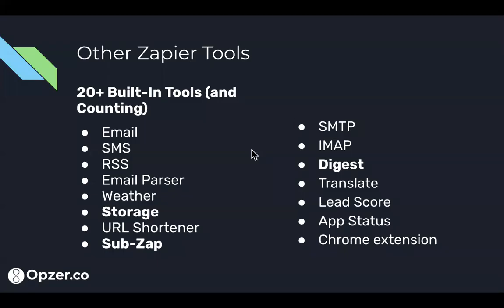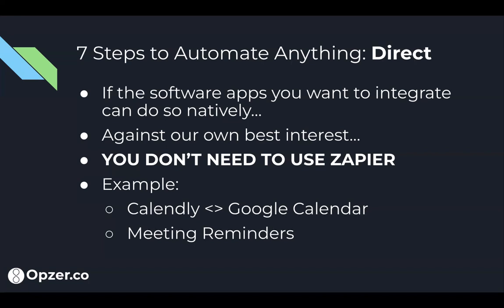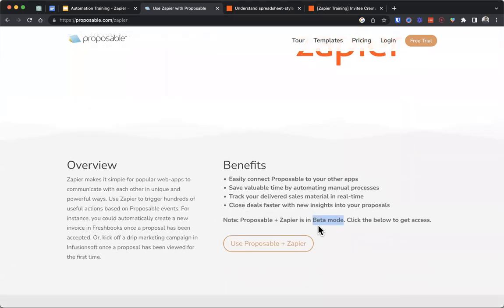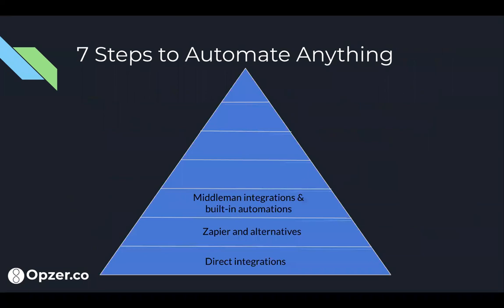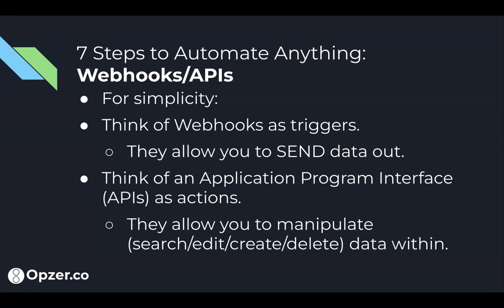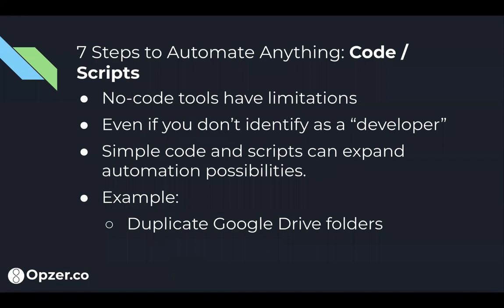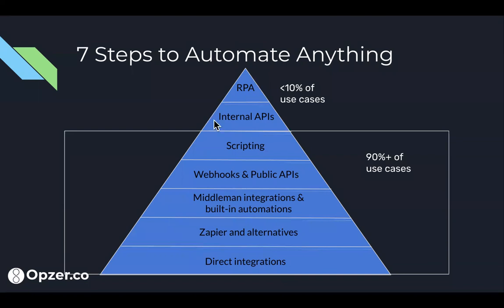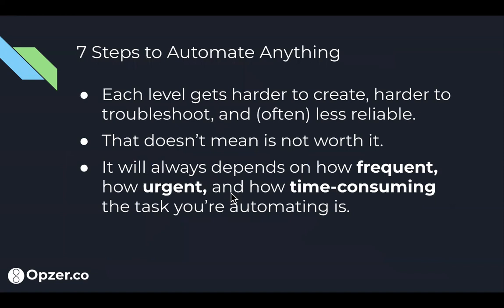7 Steps to Automate ANYTHING (STEAL This Framework)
⏰ Timestamps:
0:00 - Intro
1:20 - Step #1: Direct
2:40 - Step #2: Zapier or alternatives
4:49 - Step #3: Middleman
6:44 - Step #4: Webhooks/APIs
9:18 - Step #5: Scripts
11:08 - Step #6 & #7: Internal APIs & Robotic Process Automation (RPA)

🤔Why Us?
We at Opzer.co have helped 50+ clients automate over half a MILLION tasks. We help our clients leverage automation and put the systems in place to scale their business faster (and with less overhead). I started this YouTube channel to document the automation best practices of the modern service and education businesses we serve.